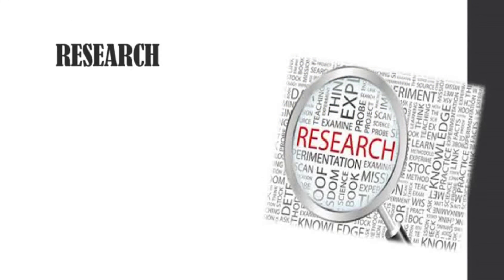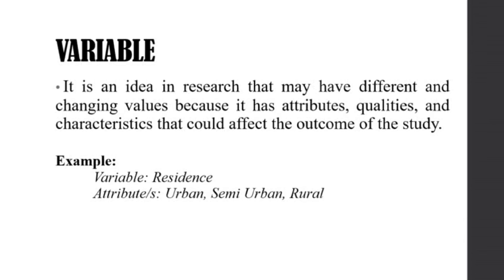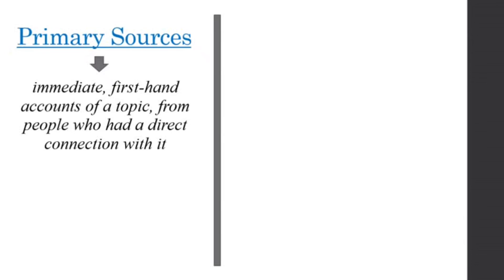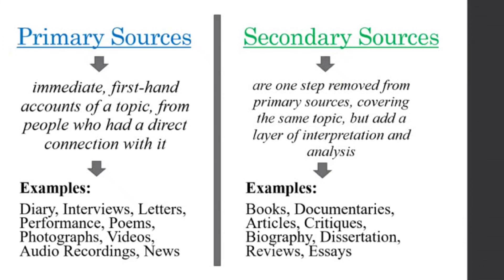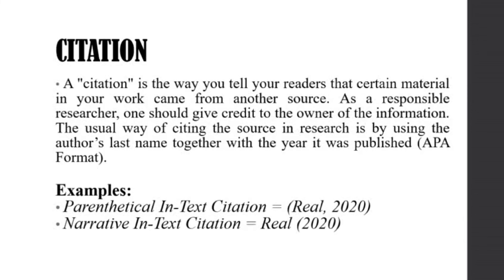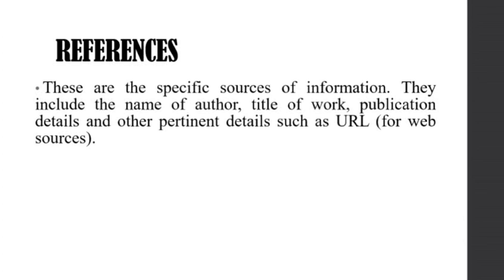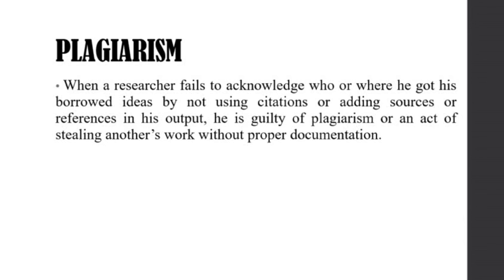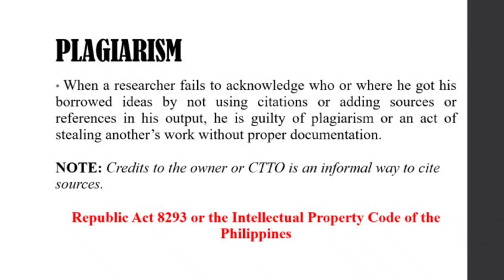RESEARCH 101 | Basic Terms in Research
MOST ESSENTIAL LEARNING COMPETENCY (MELC)
EN10G-IVa-32: Observe the language of research, campaigns, and advocacies